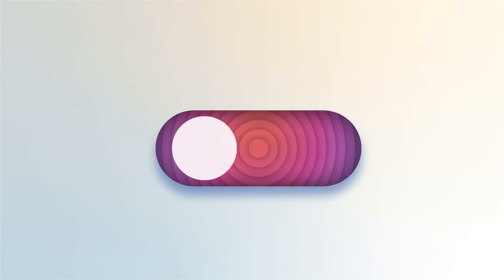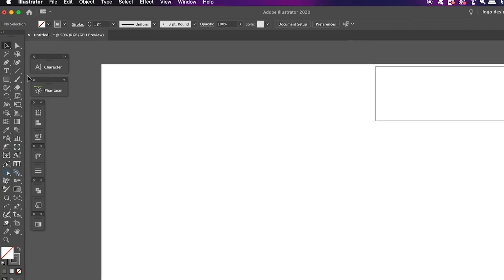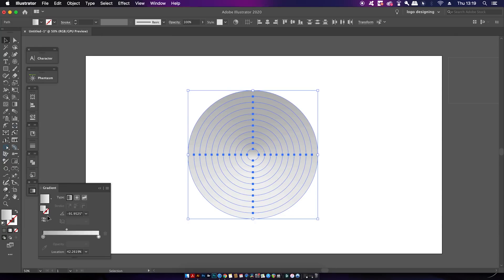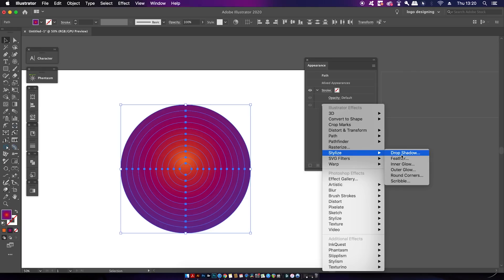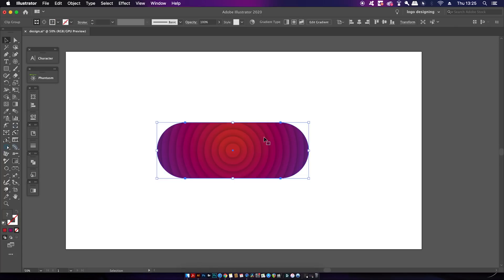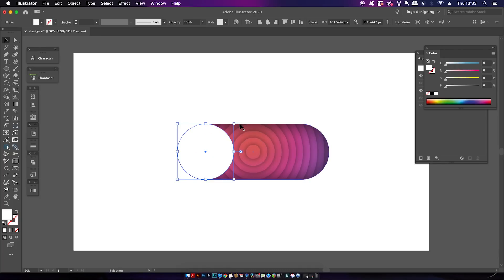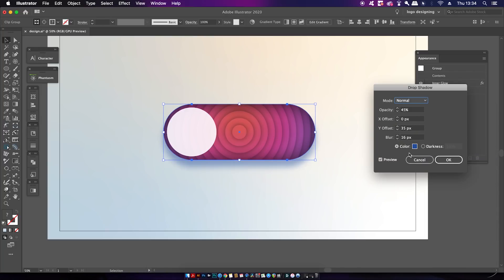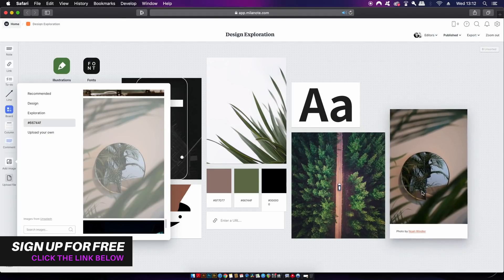Clean Ui Slider In Adobe Illustrator *Step By Step*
Learn how to make this SUPER CLEAN Ui SLIDER in Adobe Illustrator, with easy to follow steps in under 10 minutes!

If you found this graphic design upload on how to use the blend tool for line art in Illustrator enjoyable or useful, let me know in the comments section and drop a like on your way out.

MUSIC